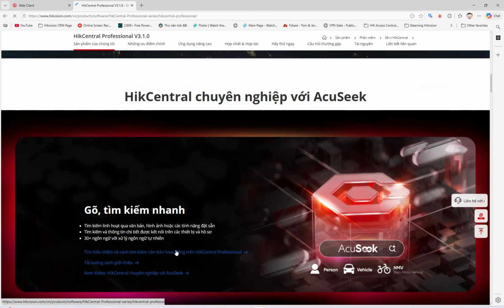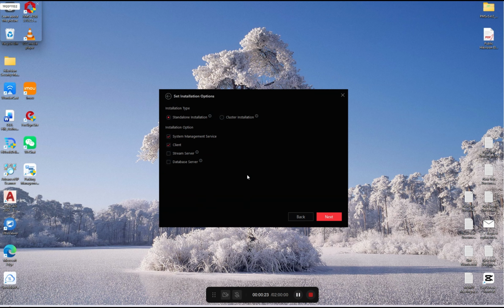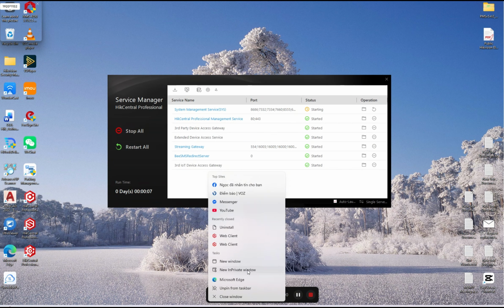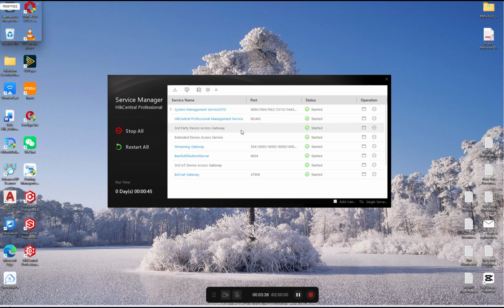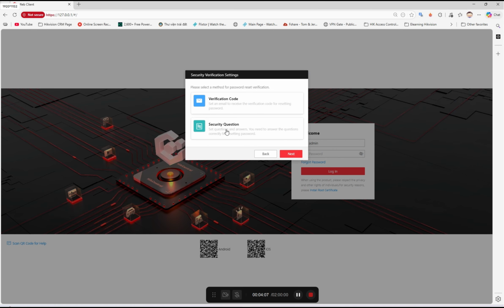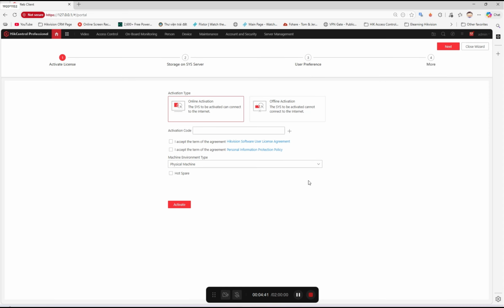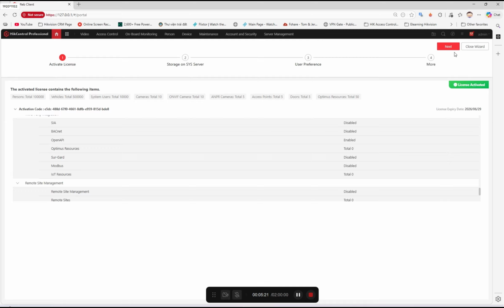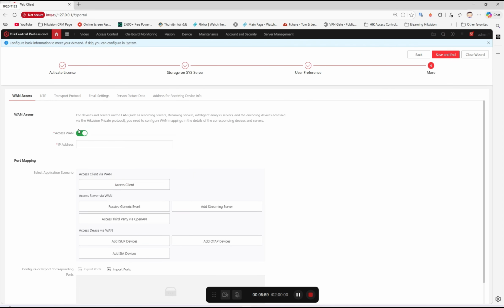HikCentral Professional for Beginners: Step-by-Step Download, Install & License Activation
✅ Complete step-by-step guide to downloading, installing, and activating the license for HikCentral Professional — the latest version (2026).

Whether you're a security technician, IT admin, or business owner managing your own surveillance system, this video walks you through every step from scratch.

⚠️ Make sure your PC meets the minimum system requirements before installing.

💬 Got questions? Drop them in the comments below and I'll do my best to help.